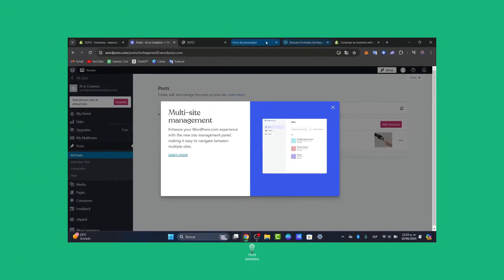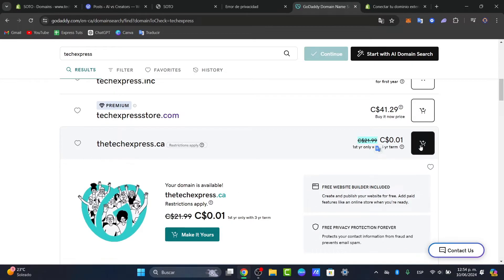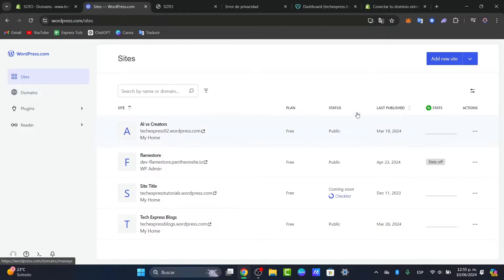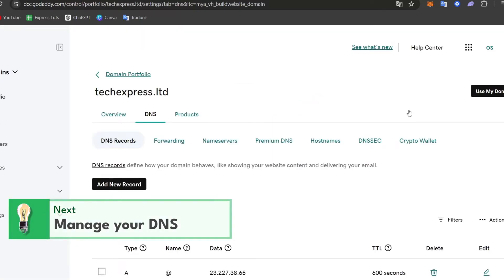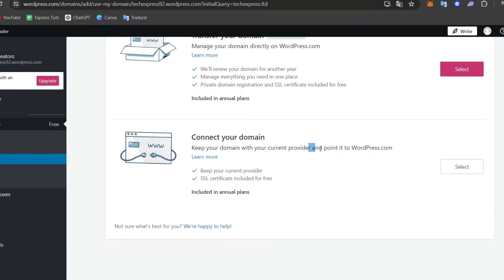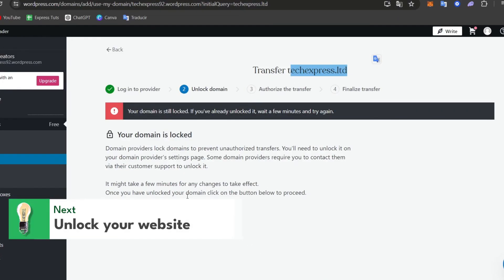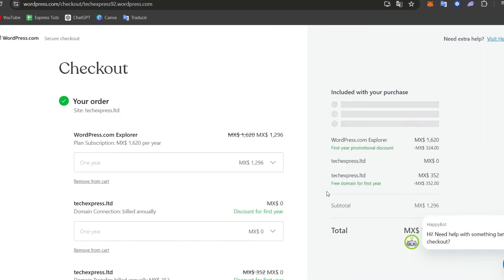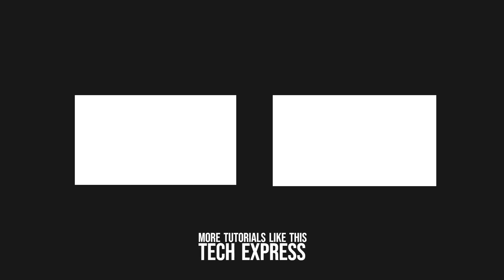How To Connect GoDaddy Domain To WordPress (2026) Complete Tutorial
To connect your GoDaddy domain to your WordPress website, first log in to your GoDaddy account and navigate to the domain management section. Locate the domain you wish to connect and find the DNS settings. Update the nameservers to point to WordPress by entering the nameserver information provided by WordPress.

Save your changes and allow up to 24 hours for the DNS changes to propagate. Once the changes have taken effect, you can then log in to your WordPress dashboard and navigate to the settings section. Update the site URL to reflect your GoDaddy domain. Your GoDaddy domain should now be successfully connected to your WordPress website.